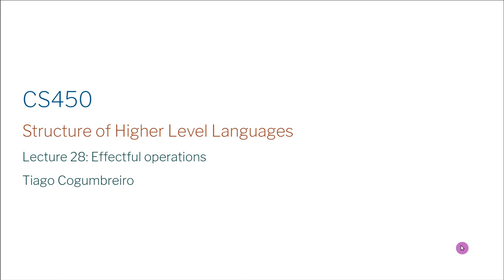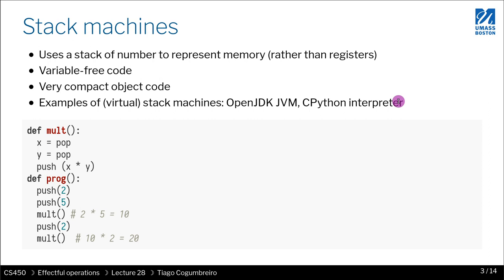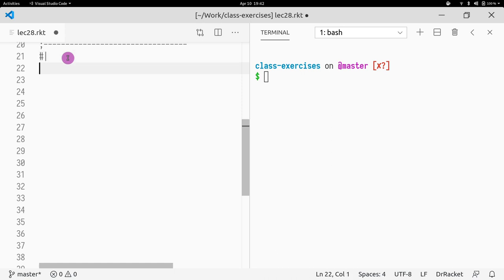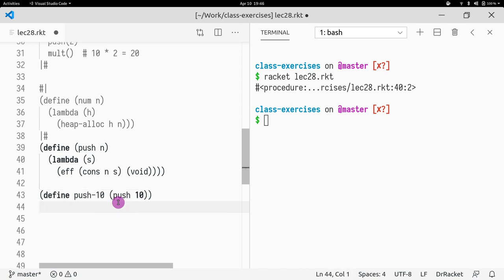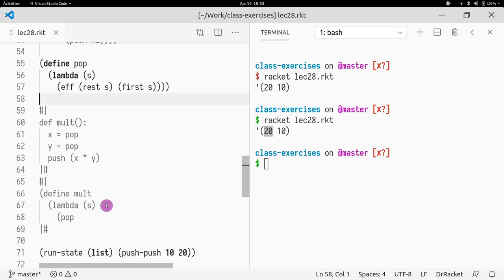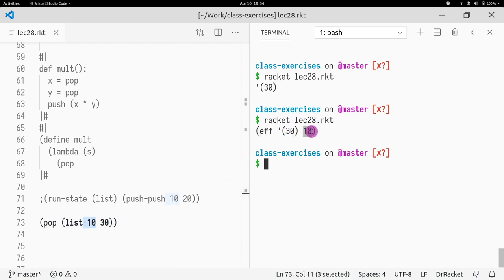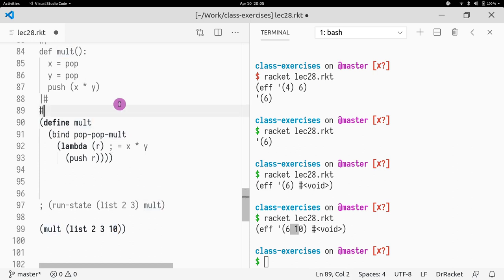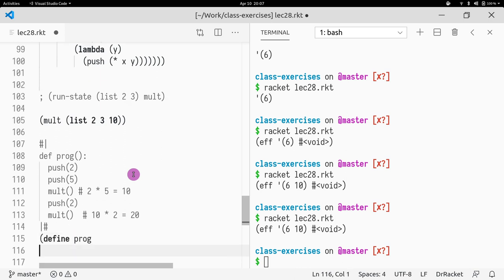CS450 28 01 Monadic stack machine live coding